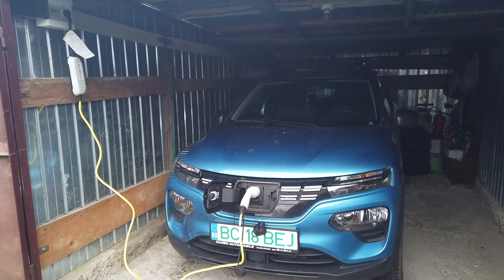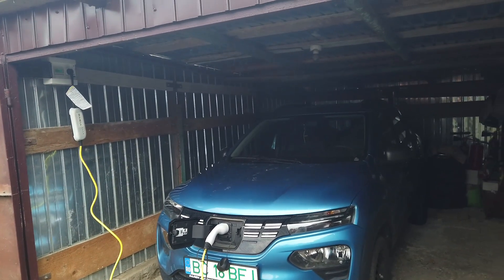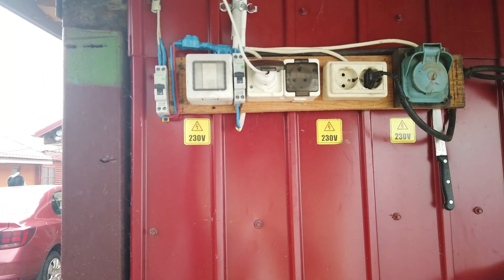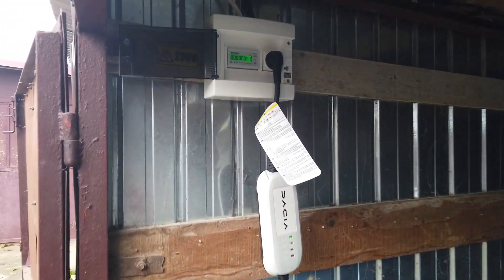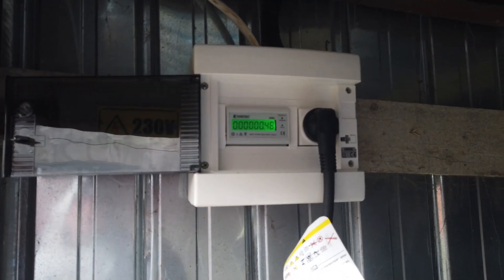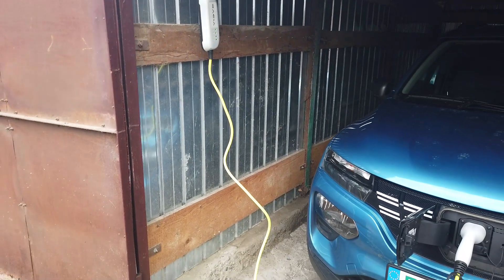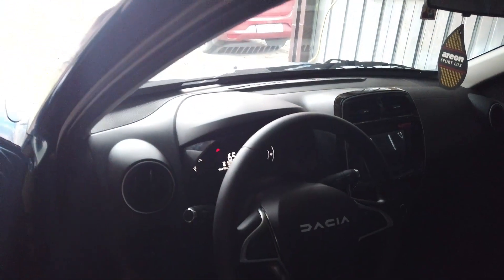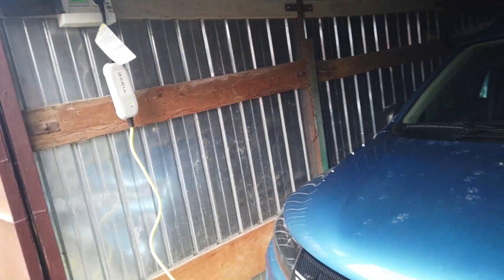Asa imi incarc eu DACIA SPRING acasa!!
Prezint instalatia pentru incarcare de acasa cu care imi incarc Dacia Spring

Multumim!